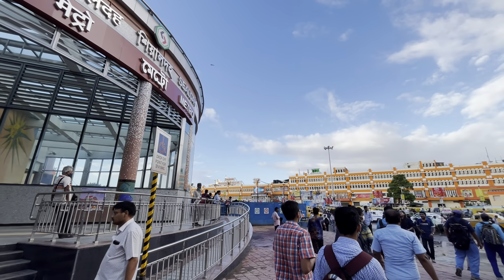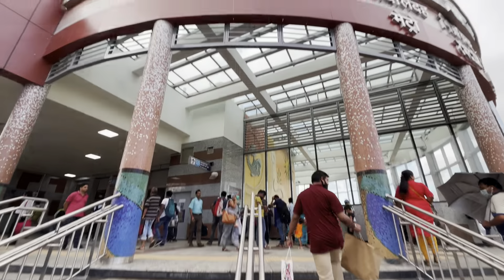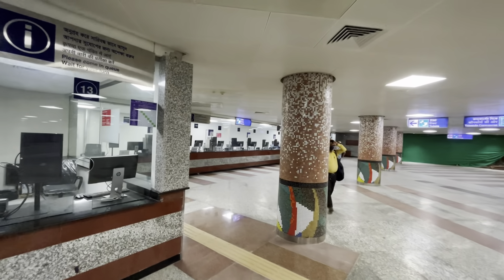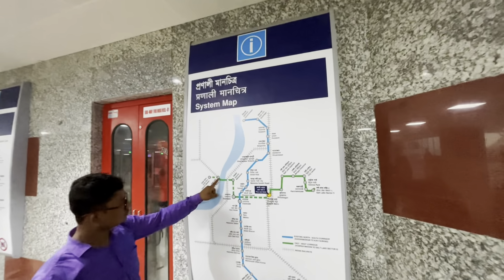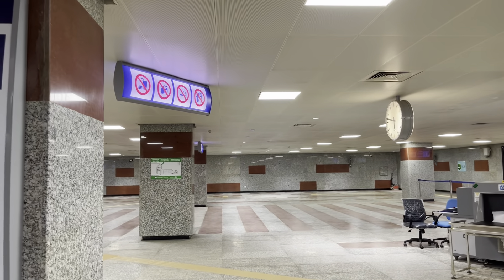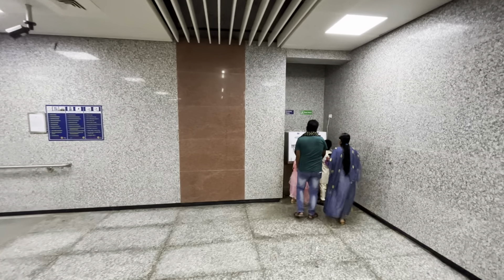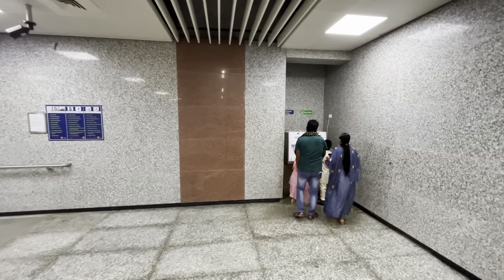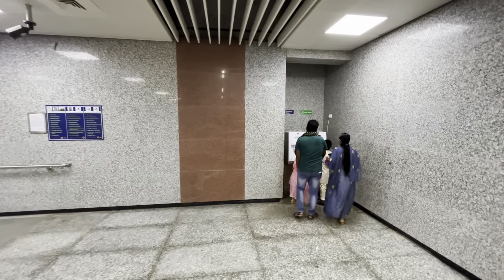Sealdah Metro Station 1st Ride | East-West Metro Kolkata, 2022 | Saltlake Sector 5 | শিয়ালদহ মেট্রো